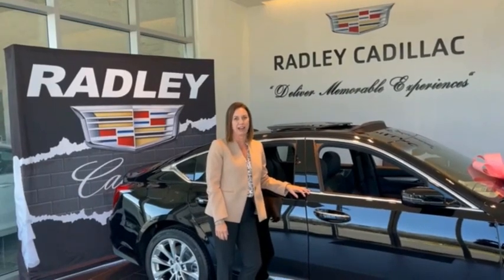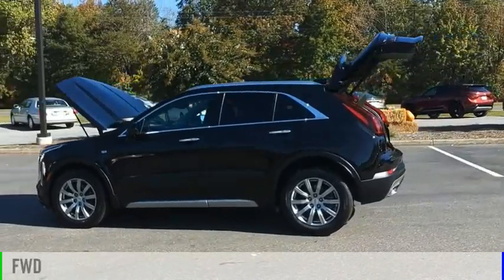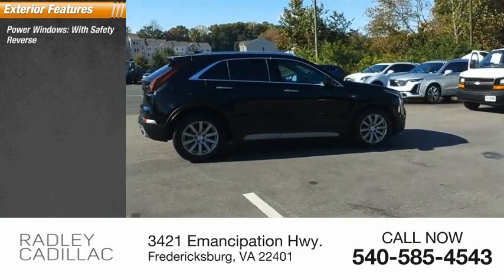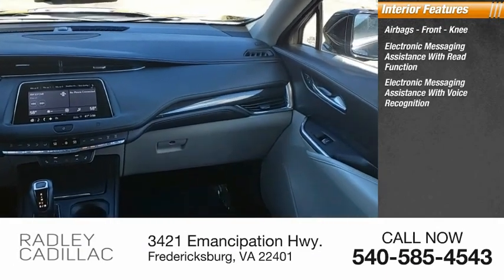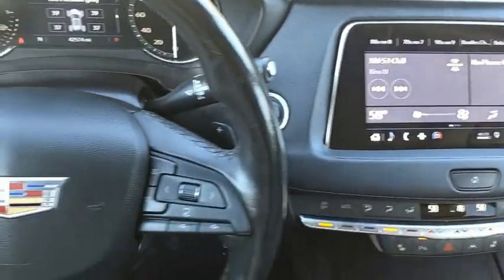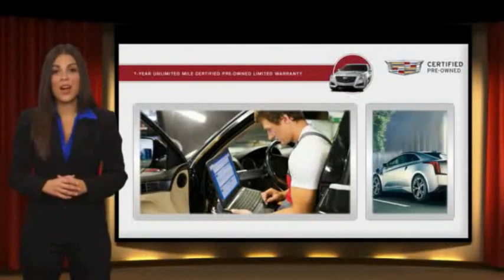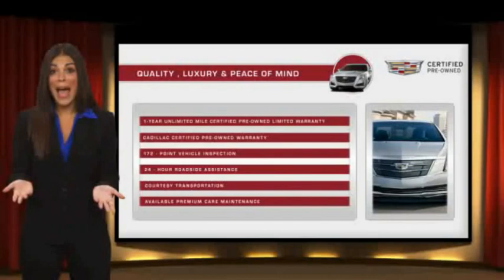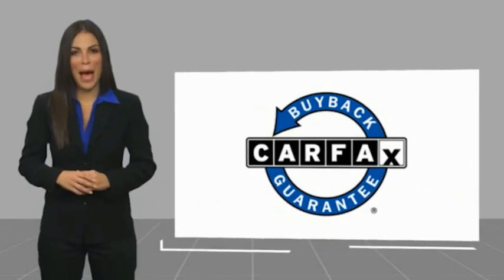2019 Cadillac XT4 Premium Luxury CGP2084